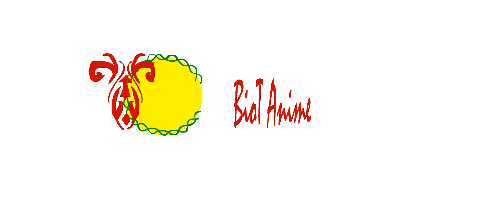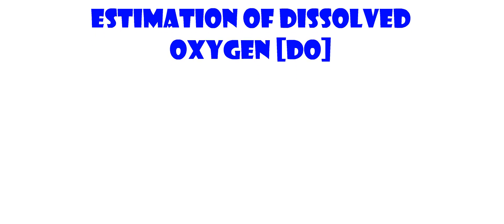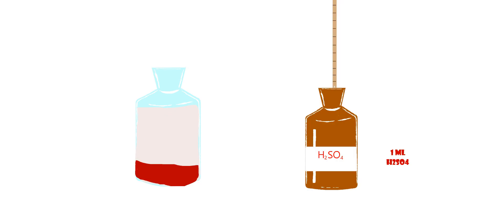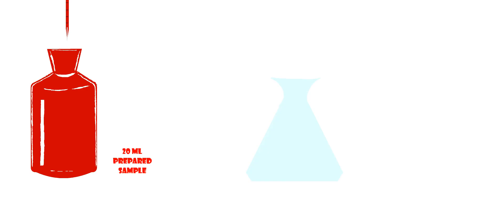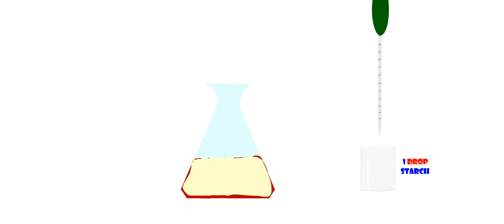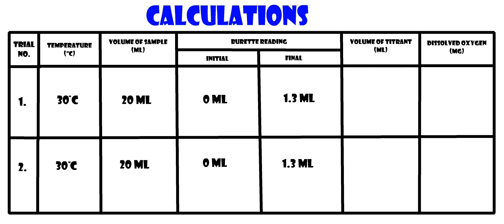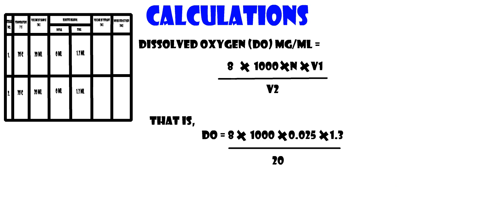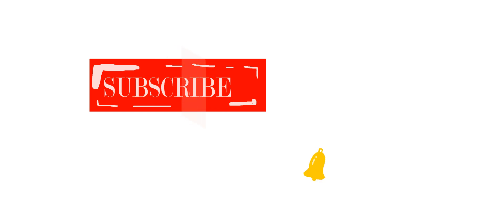Detection of dissolved oxygen in the given water sample.|Reagent preparation|procedure|Calculation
The current video will help you to check the DO of given water sample in given laboratory.

The major equations that we need to calculate for reagent preparations are.

Concentration of a solution = Weight of molecule taken           (mg)
                                                      Volume of water or solvent used(ml)

To prepare percentage solution

Amount of molecule required = Percentage require * Volume required
                                                                      100

To calculate the normality of solution

Amount of molecule needed = Required normality*Required
                                                       volume*Molecular weight
                                                                  1000

To change the normality of solution

N1V1 = N2V2.

In the procedure, it will explains how to carry out titration.
NOTE : The sulphuric acid used should be concentrated and use only 1ml.

The starch indicator taken should 1 drop.